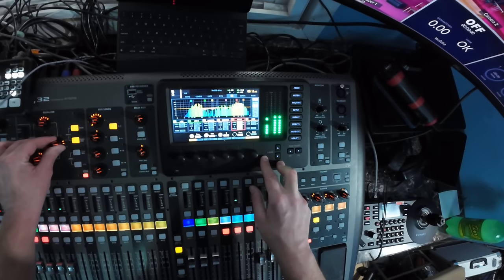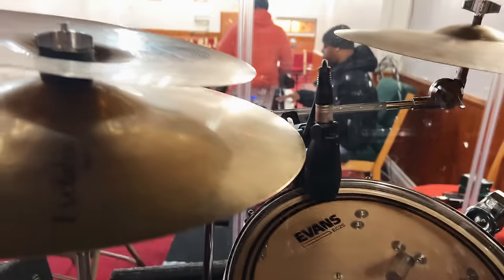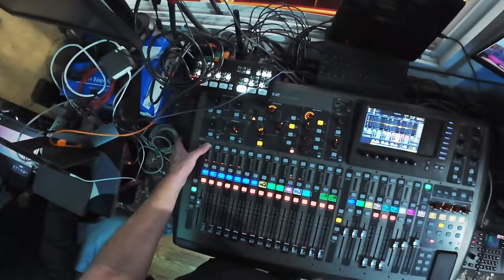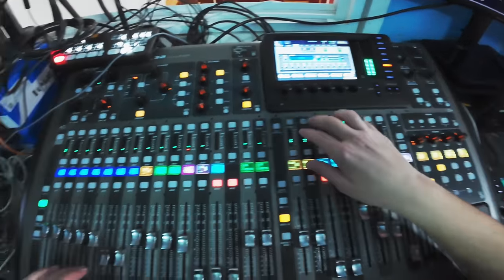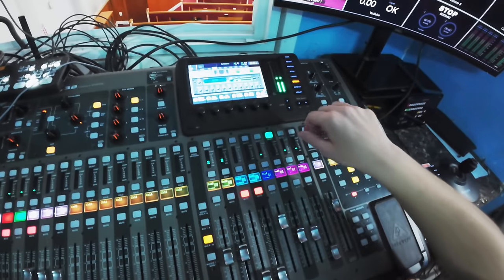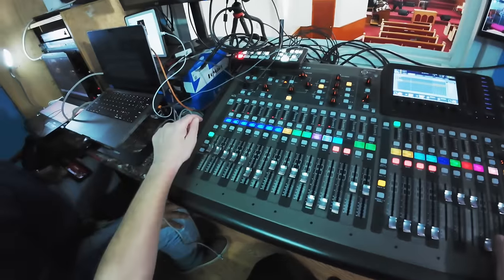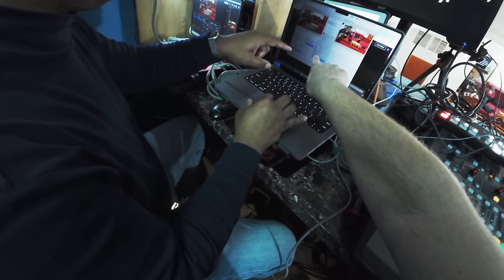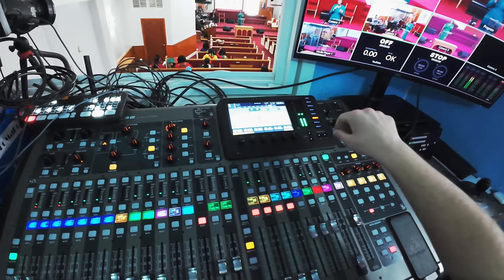Can I Fix This Church's Front Of House & Stream Mix? | Mixdown Meltdown Ep 1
AFTER SHOW PLAYLIST GUARANTEED TO GET YOU AND THE CROWD PUMPED UP

Main Camera
Main Wide Angle Lens
Main Portrait Lens
POV Camera
Live Mix Audio Capture/POV Drive Recorder
POV Driving Binural Audio